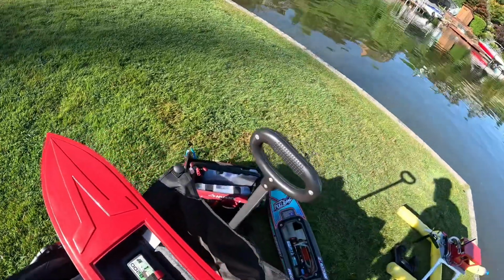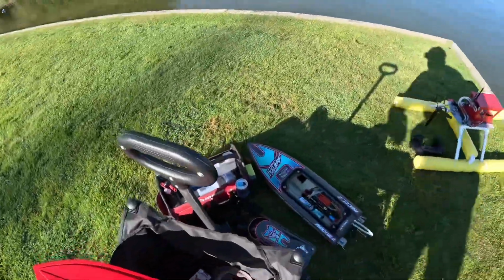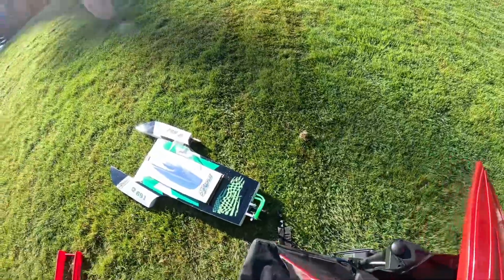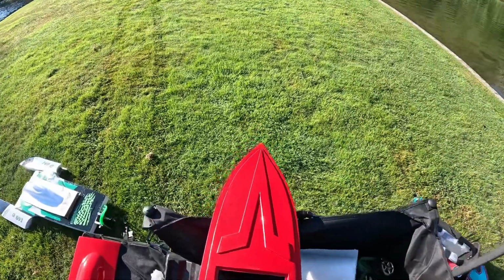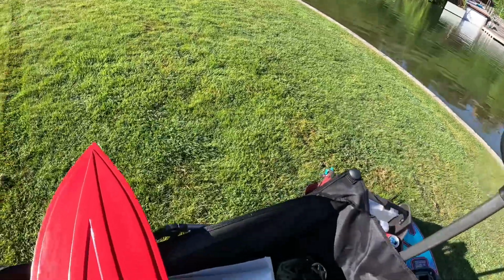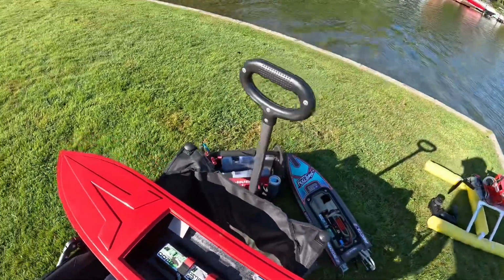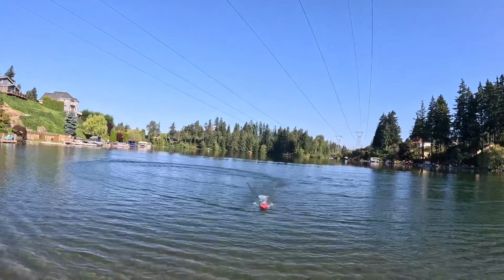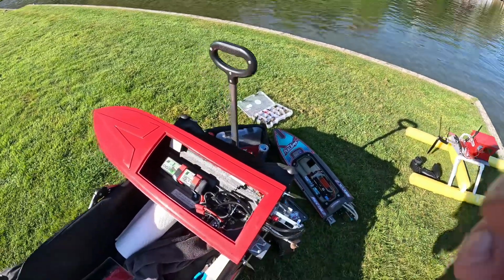Seaducer 34in Maiden Run, Test and tune 62mph best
34in Seaducer built for P limmited racing.
Namba racing,
Tenshock 2050kv
Castle X8s
Smc 8200 4s 150c